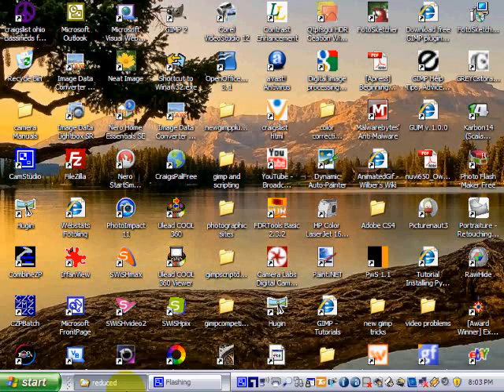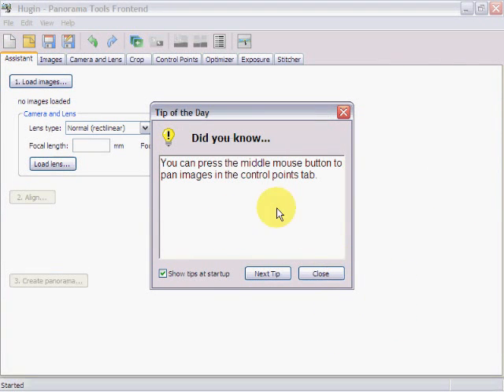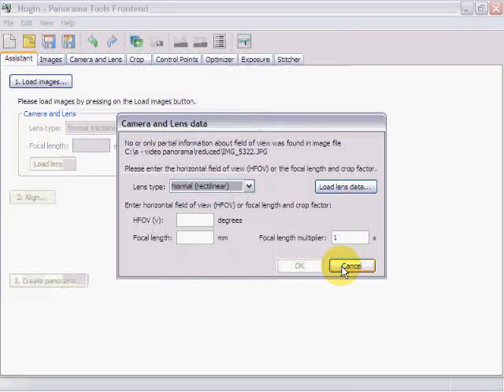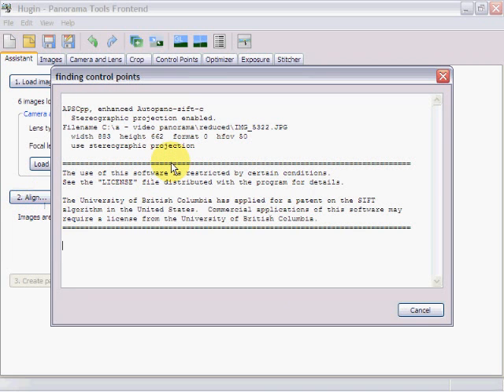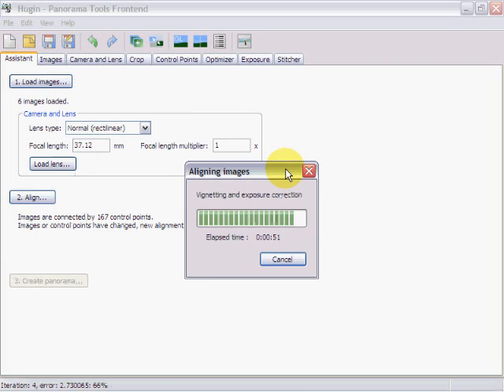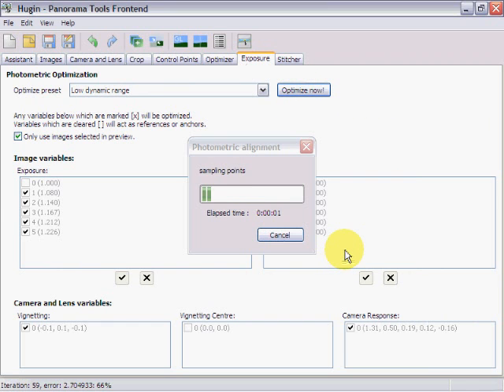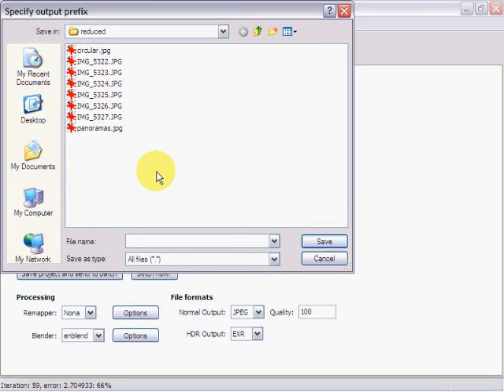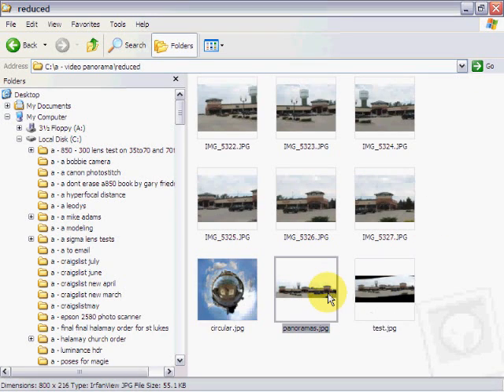Intro to HUGIN Panorama Maker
This is the first in a series of videos on HUGIN panorama maker. In this video we create a standard panorama and go though all the steps to do so. This is a freeware package and is very powerful! The images that it creates are uploadable into Phtoshop, gimp or the photo edior of your choice.